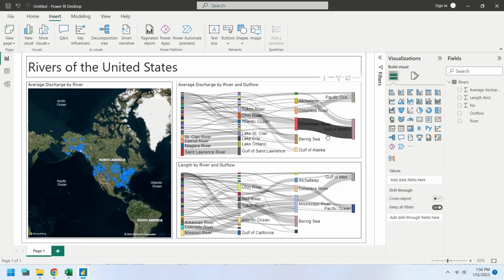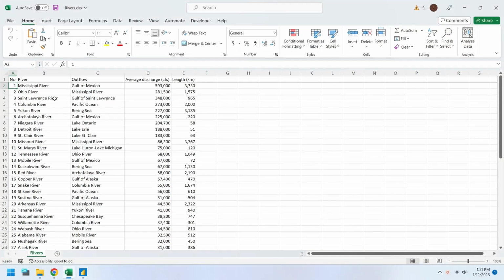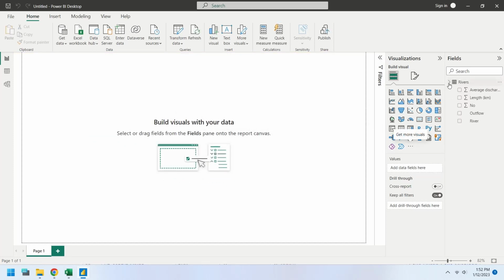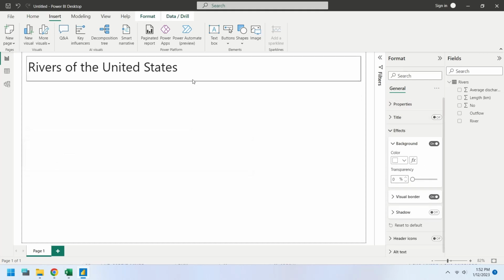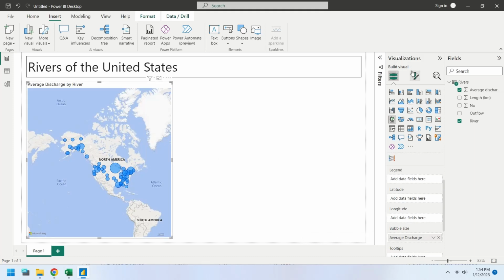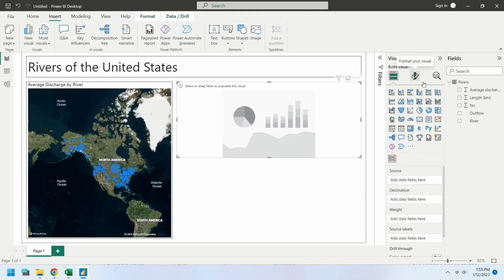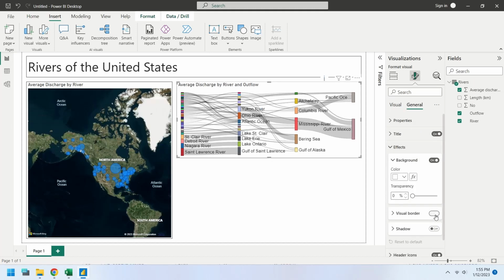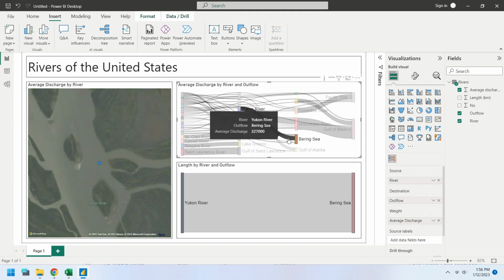Power BI: Using Sankey Diagrams to show US Rivers data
In this video we will create a dashboard, using Sankey diagram. Sankey diagrams are a type of flow diagram, in which the width of the arrows is proportional, to the flow rate of the depicted extensive property.
We will use a third party custom visual. The link to the custom visual is placed below. You can download and create your own charts. Thousands of Custom Visuals are available online for Powe BI.
For the purpose of this dashboard, we will use the United States Rivers data, which is available on Wikipedia.